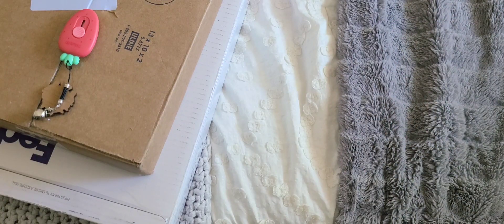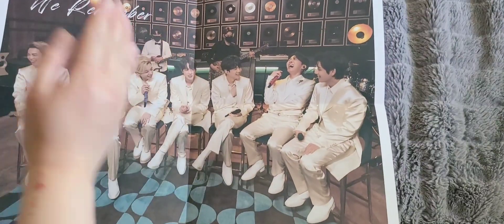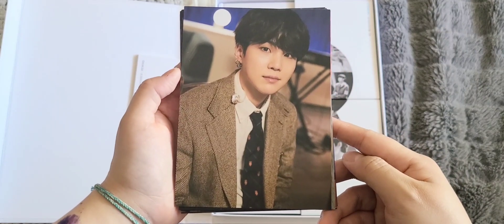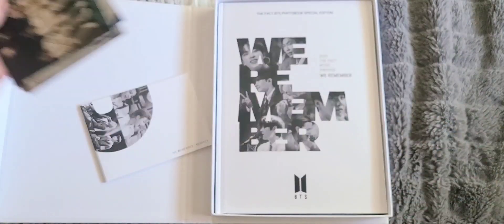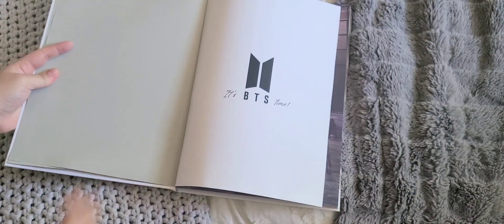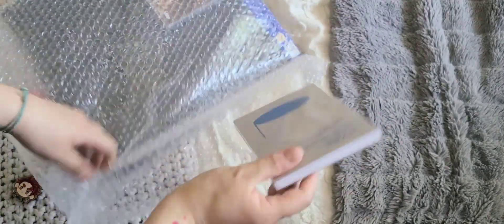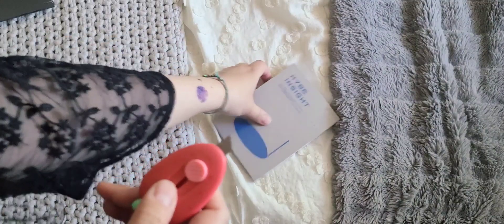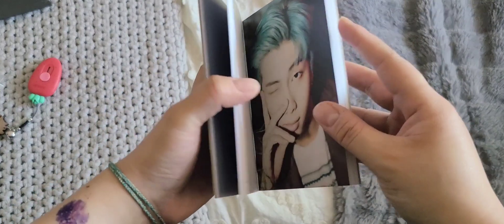[UNBOXING] BTS HYBE MERCH | THE FACT BTS SPECIAL PHOTOBOOK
♡LINKS♡

》Artist: BTS